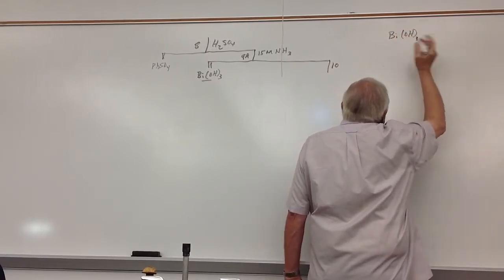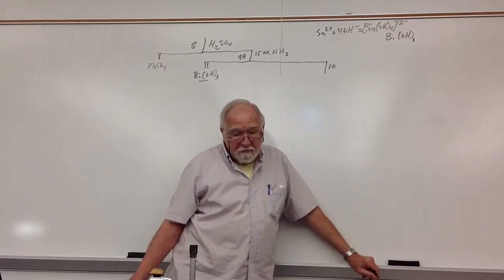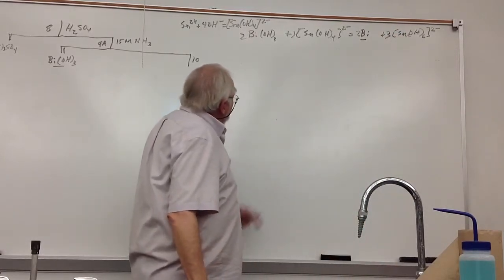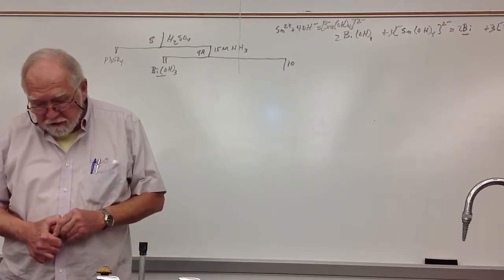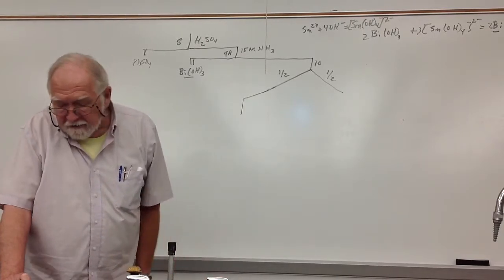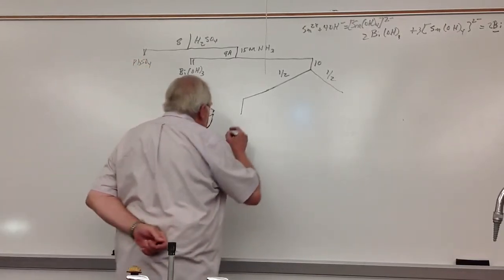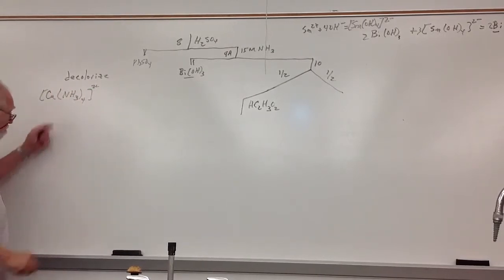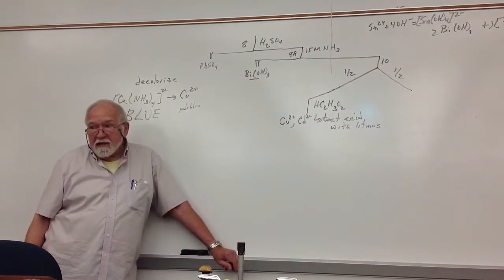Pre Lab Weds 9-19-12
Procedure 10 in depth